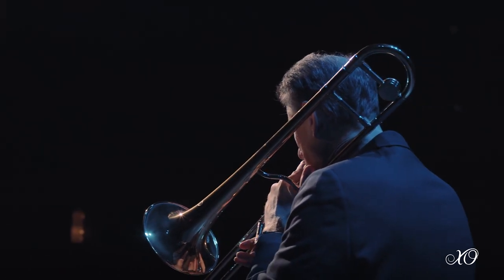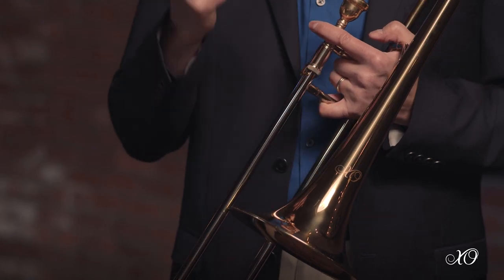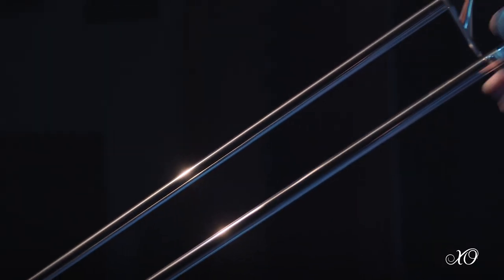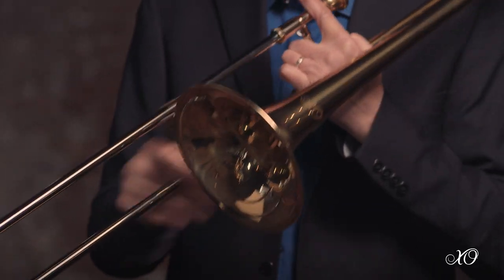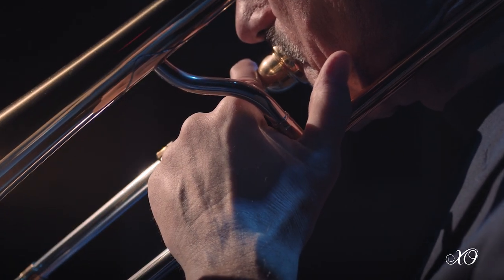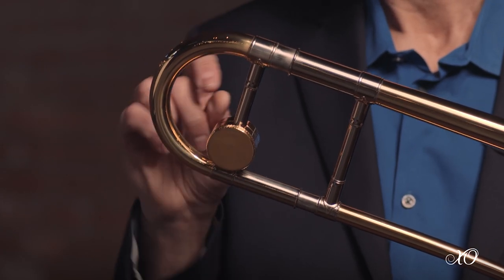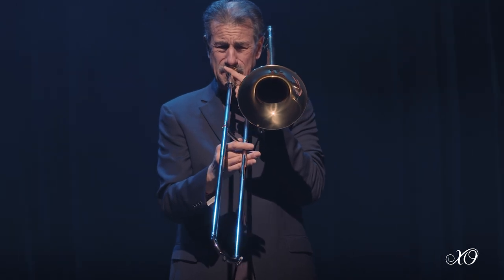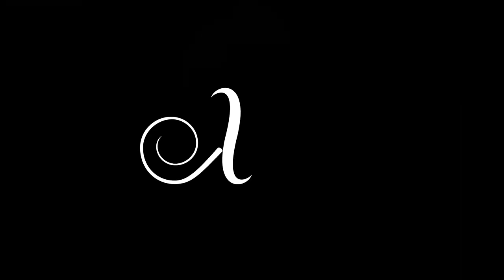XO 1634 Trombone Feature Overview and Demo with John Fedchock